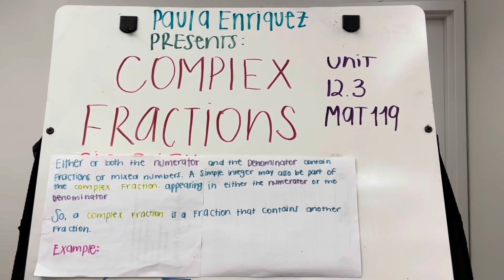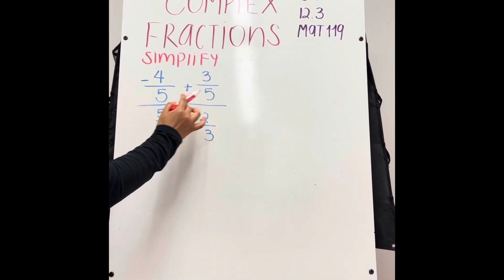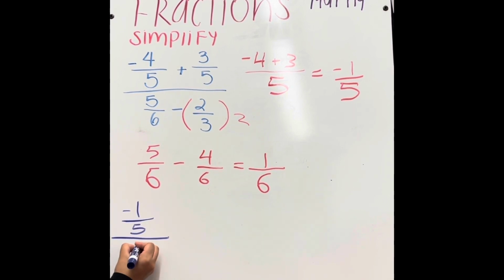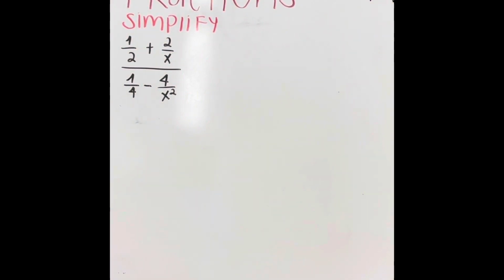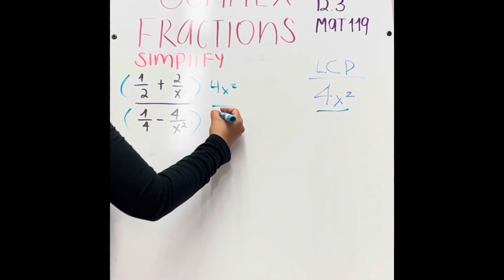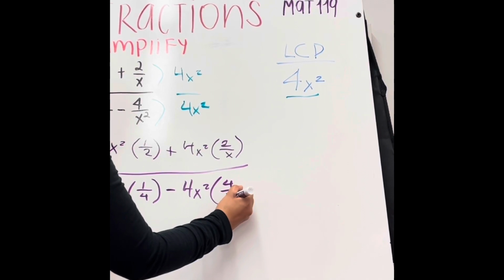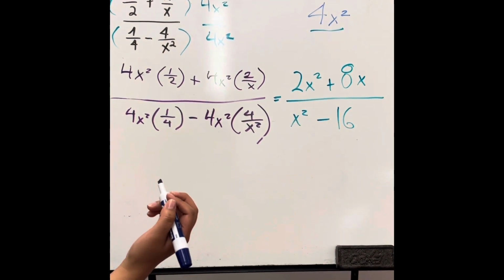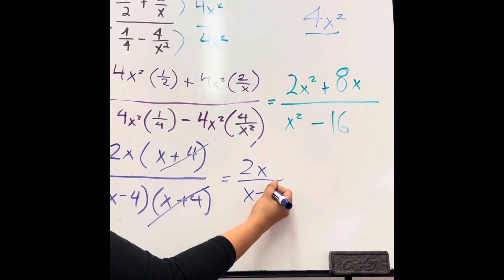Complex Fractions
Assignment #1 for College Algebra MAT 119 unit 12.3